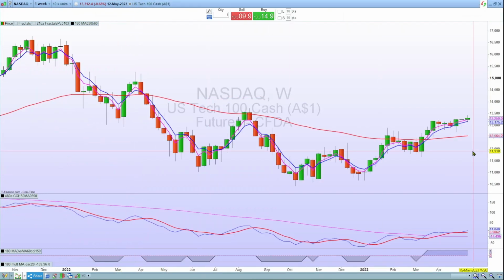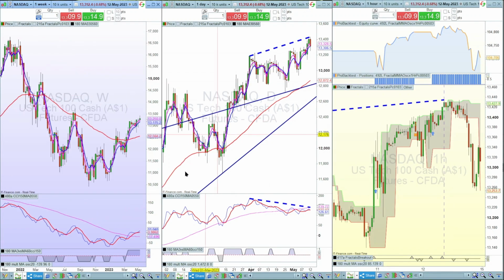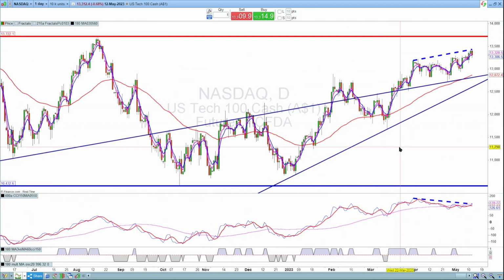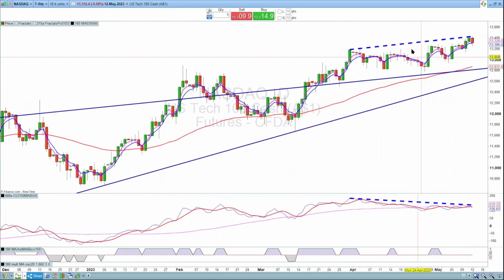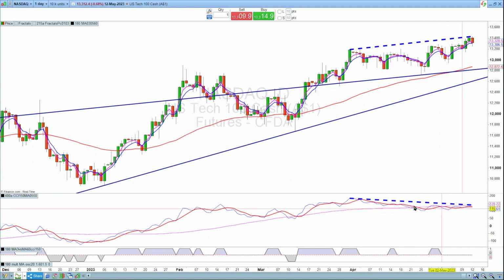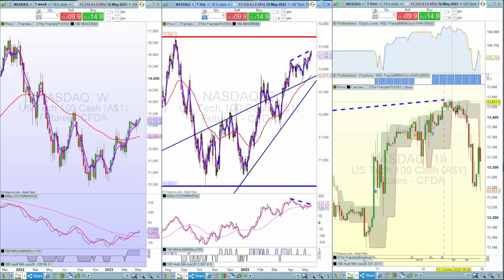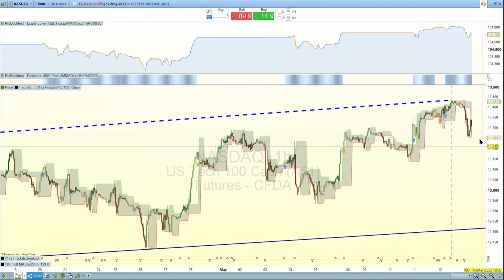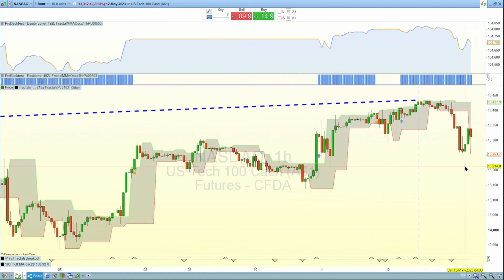NASDAQ Technical Analysis May 13 2023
NASDAQ Technical Analysis May 13, 2023 using Stochastic and Commodity Channel Index.

Don't forget...

Things
to consider:

Remember...